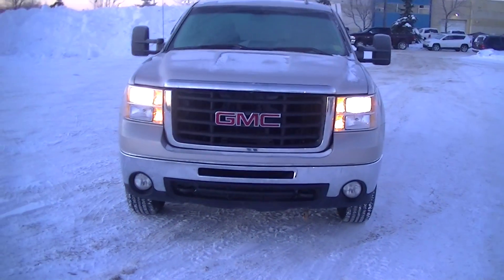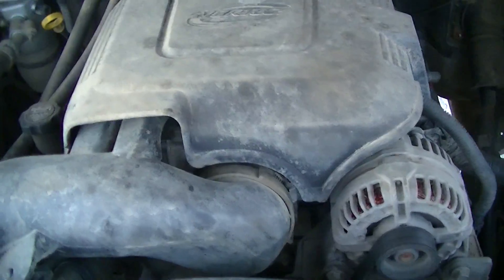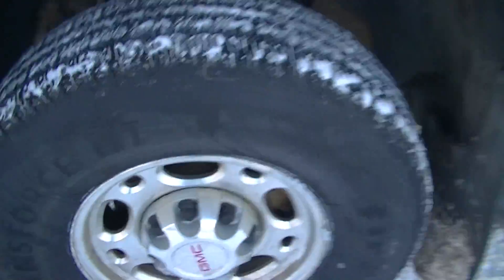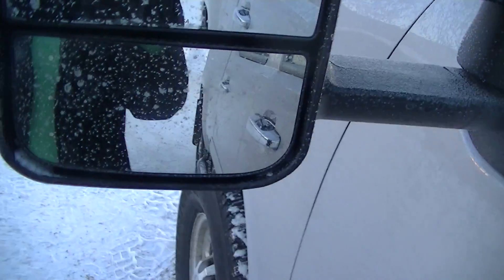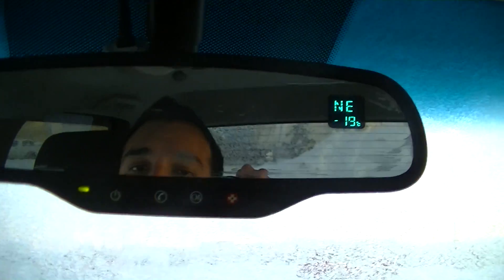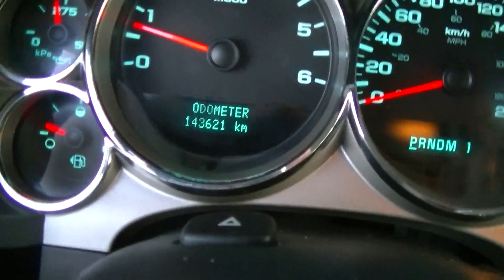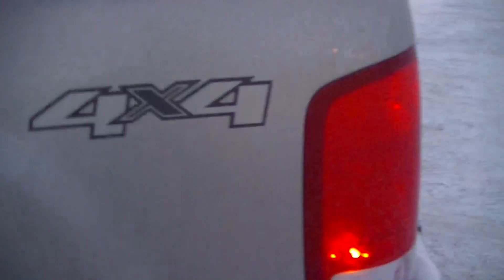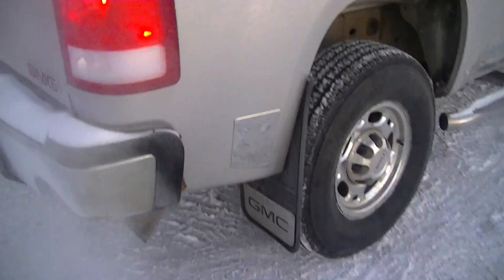GMC Sierra 2500 | Edmonton GMC Dealer | Londonderry Dodge